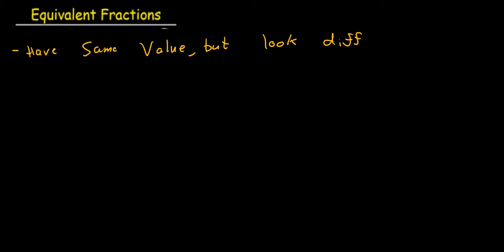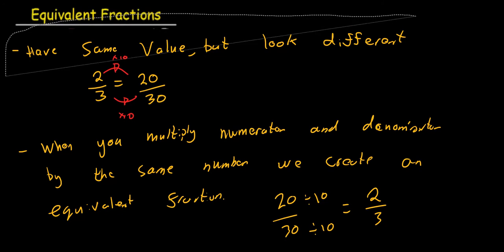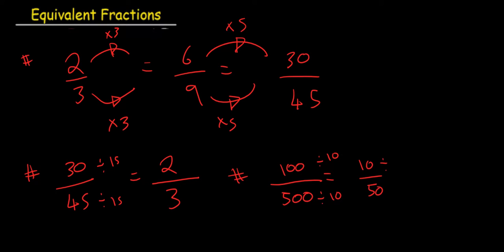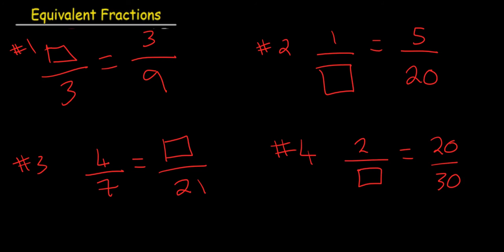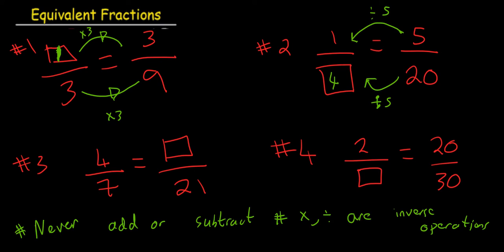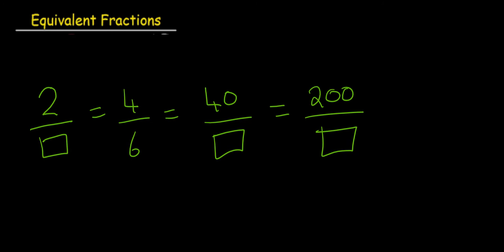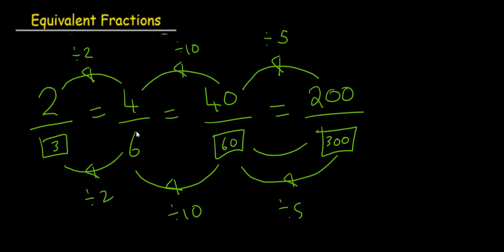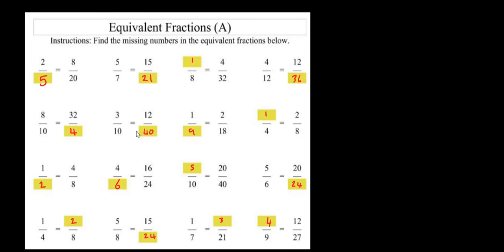[2] Equivalent Fractions